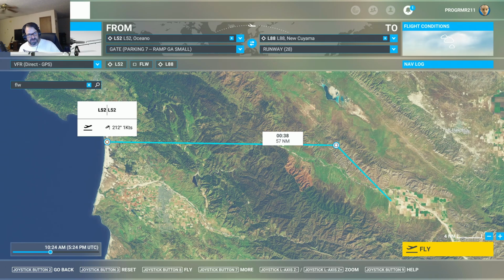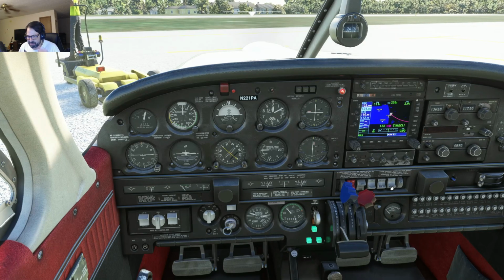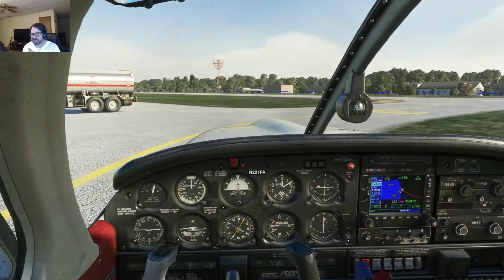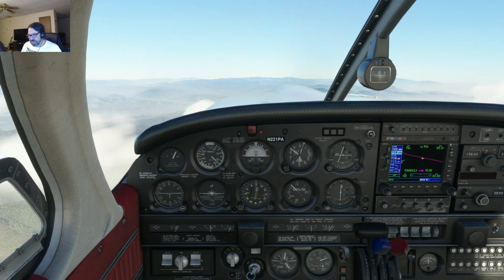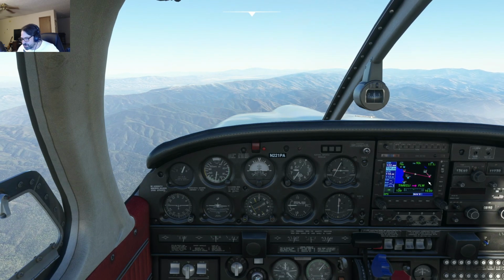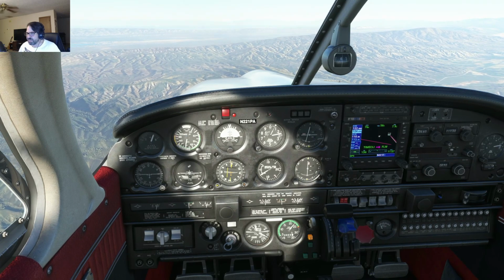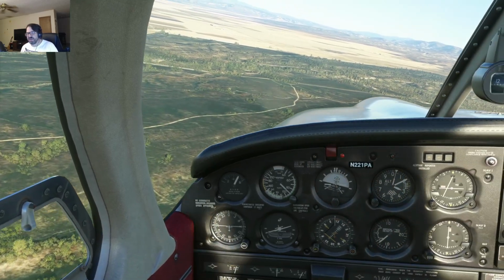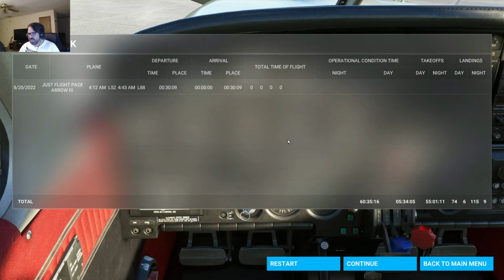Preparing For PilotEdge First Flight | L52 to L88 | FS 2020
Getting ready by practicing the recommended first flight for PilotEdge! Join me on stream 8/20/22 8pm EST to give it a real go :)